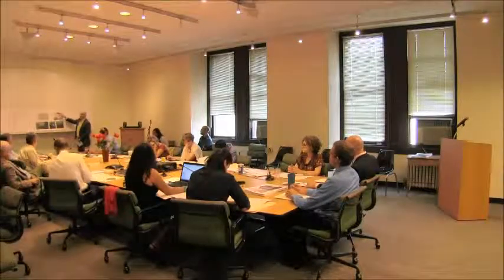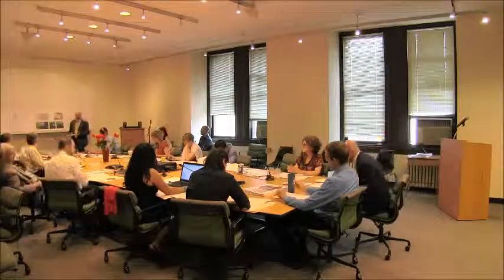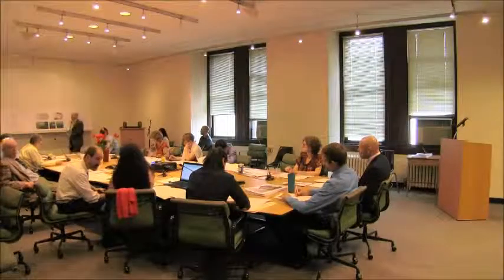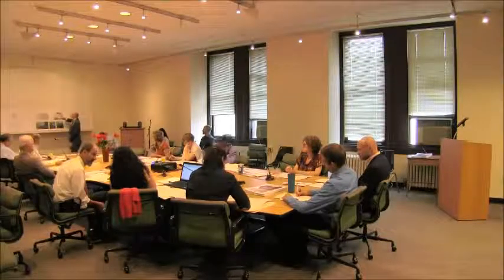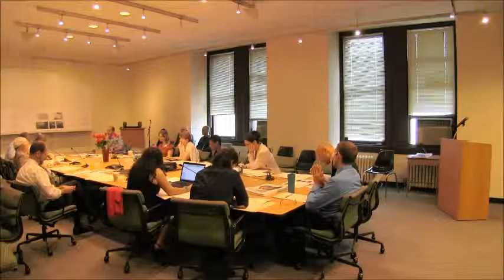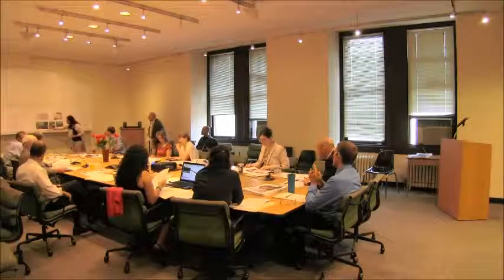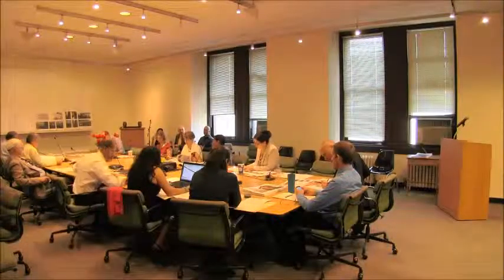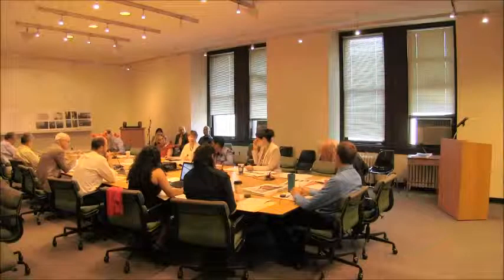Public Hearing, June 24, 2014- Item 1: 1372 Dean Street